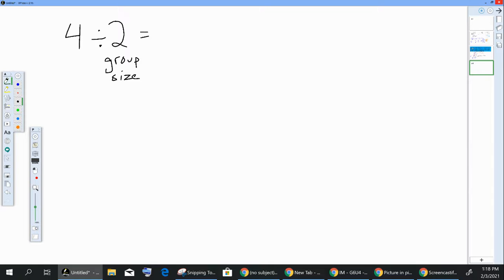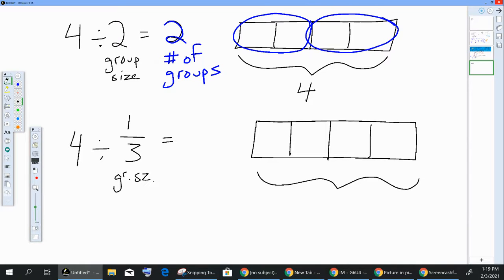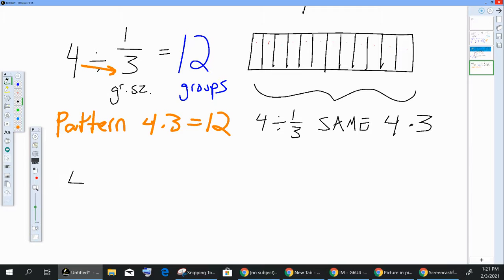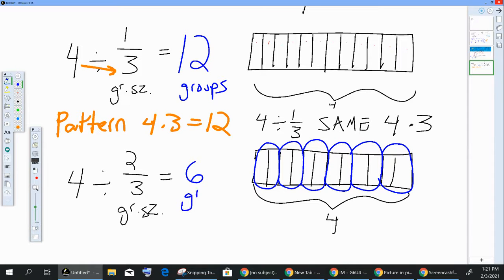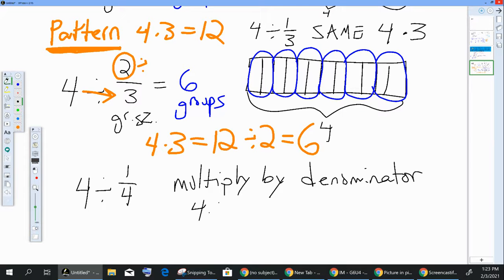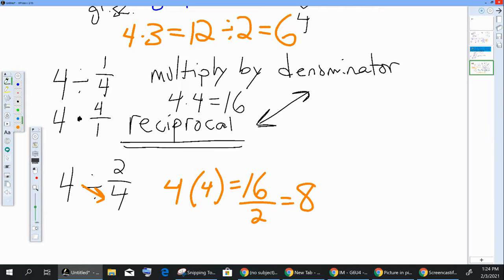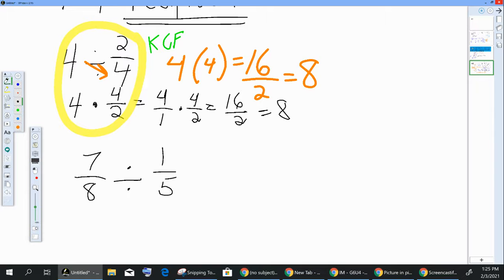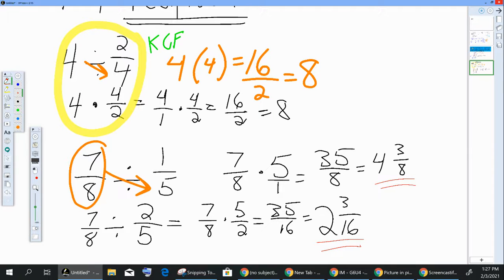Fraction Division Algorithm EXPLAINED!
From Tape Diagrams to Patterns to Multiplying by the reciprocal.